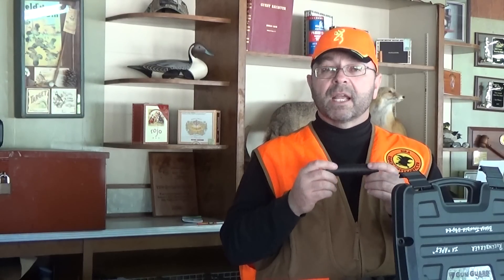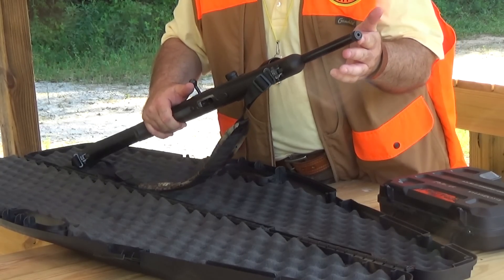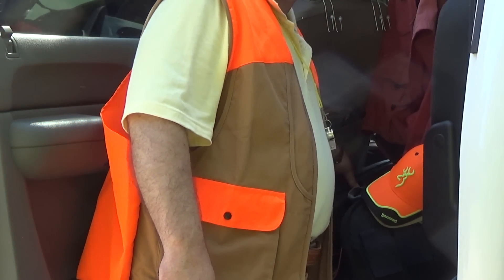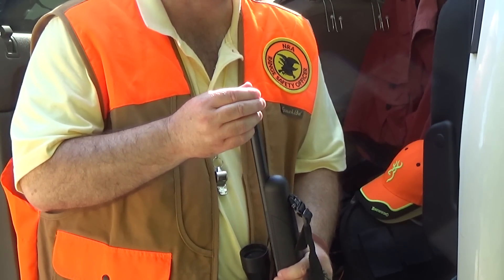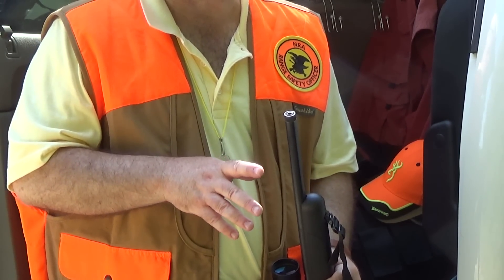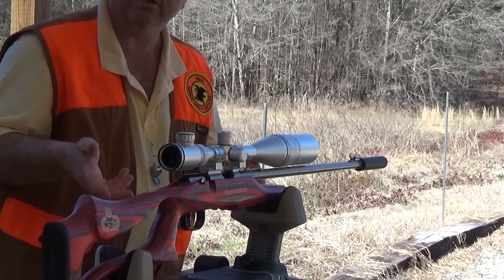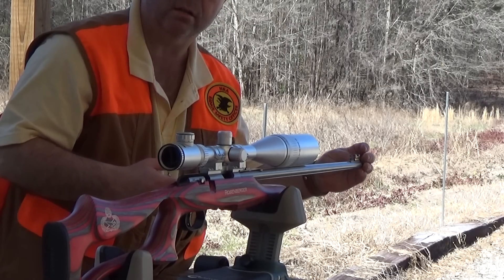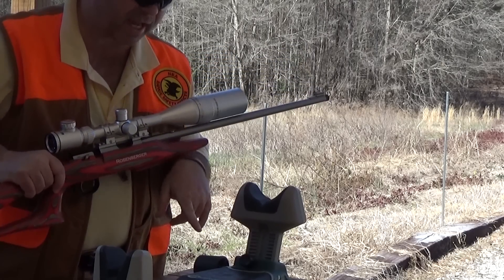Don't break your .22LR suppressor!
It takes money, paperwork, and a lot of waiting to obtain a .22LR suppressor in the U.S.  If you BREAK it -- and it can't be repaired -- you're looking at a whole new paperwork package just to replace something you're lawfully allowed to own.  This video demonstrates some risks to AVOID with a rimfire suppressor.

Hat of the day: Browning safety cap